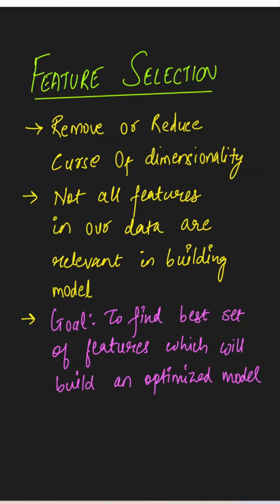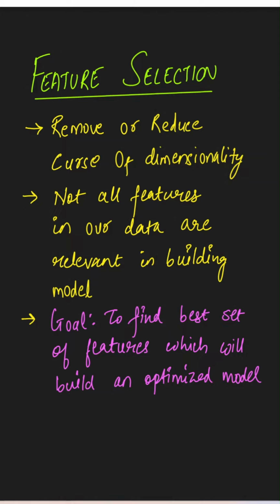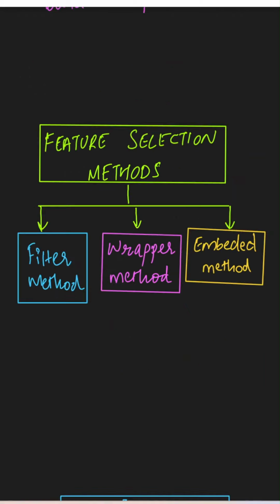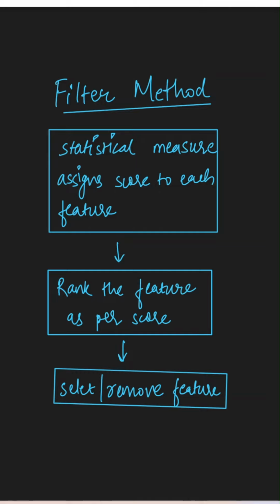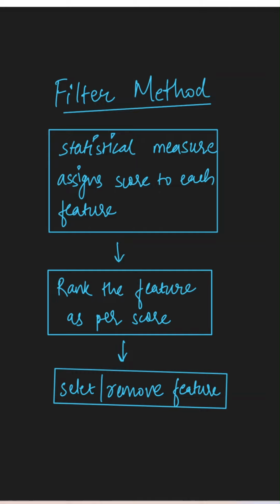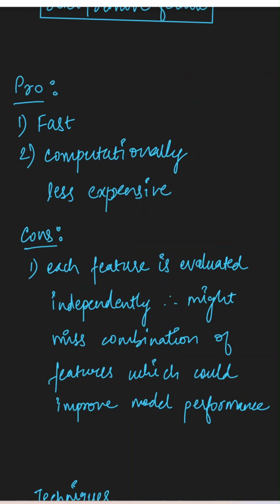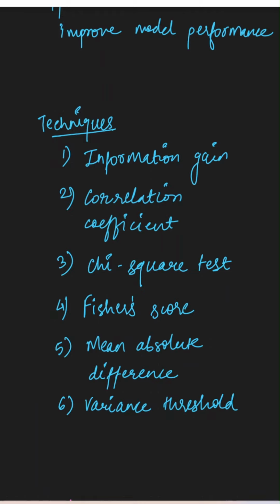Feature selection in machine learning Filter method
In this video, we dive into the concept of feature selection and explore how the filter methods used to improve machine learning models.

Feature selection is a crucial step in data preprocessing, helping to remove irrelevant or redundant features to enhance model performance, reduce overfitting, and improve interpretability.

We’ll cover:
✅ What feature selection is
✅ How filter methods work in selecting the best features
✅ Popular techniques for feature selection